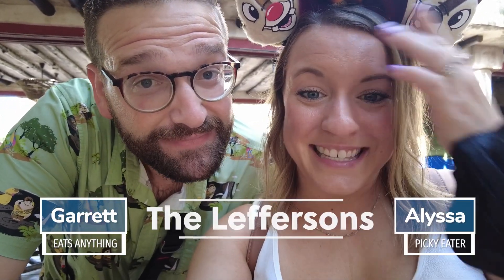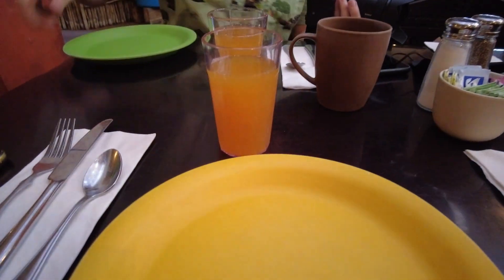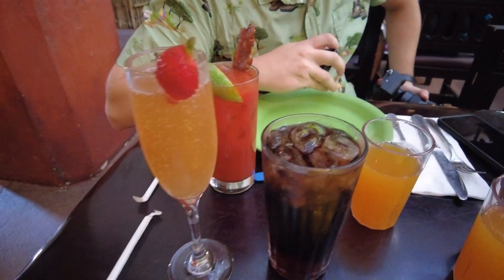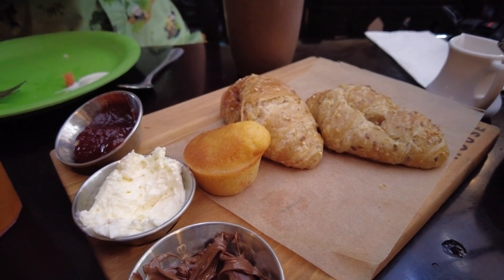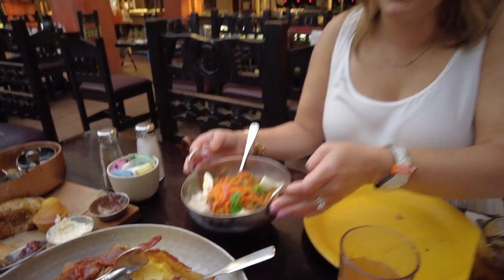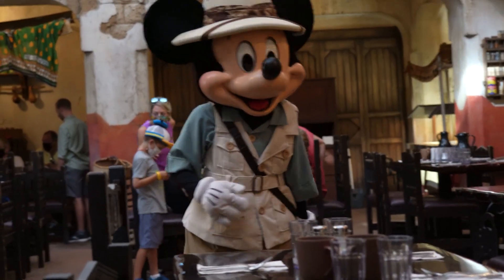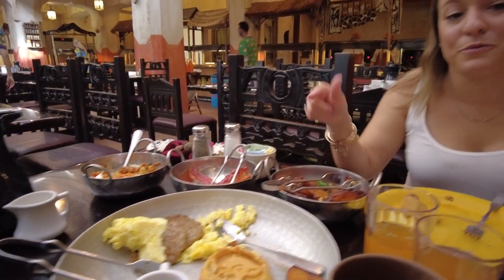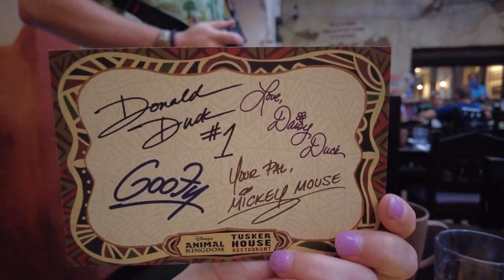Tusker House Breakfast at Disney's Animal Kingdom! September 2021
Hey Disney friends! We just got back from a quick 48 hour trip to Walt Disney World and we had breakfast at the Tusker House Restaurant for the very first time! It was absolutely amazing! Check out the video for a full review and overview!

NEW!! Join our Facebook group to chat Disney and have fun!!

Our vlogging camera- DJI Pocket 2

Our Address:
The Leffersons
46 Danada Sq. W
Box # 4895
Wheaton, IL 60189